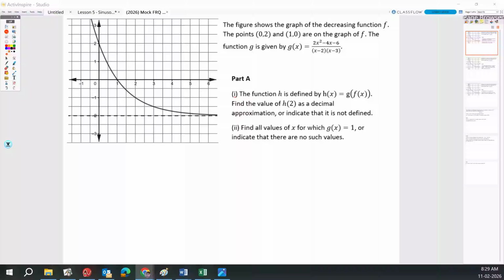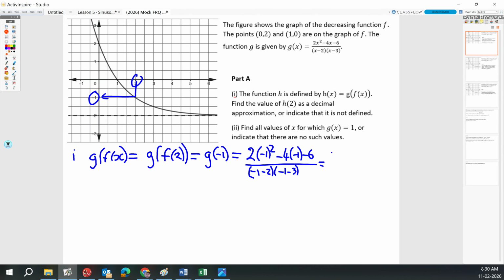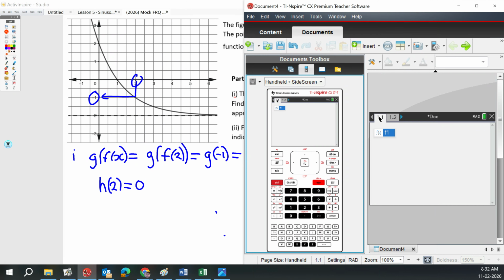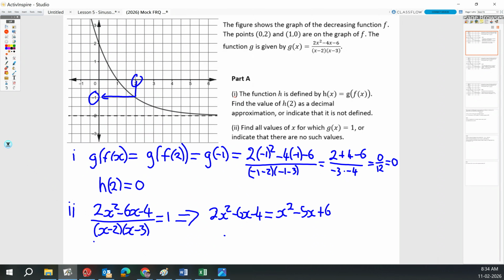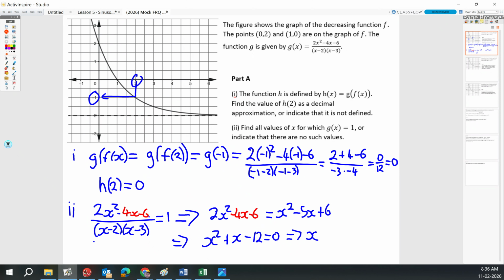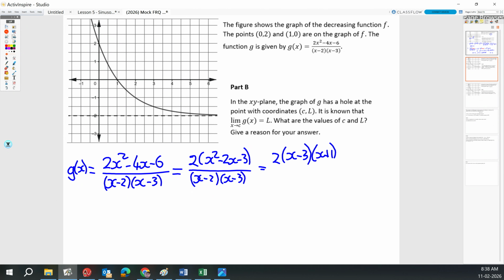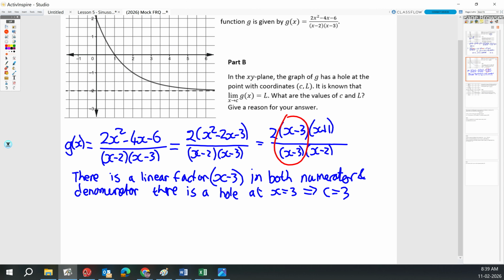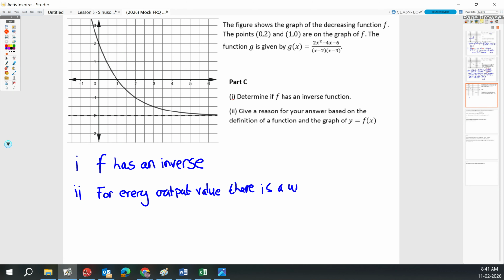(2026) Mock FRQ Part C